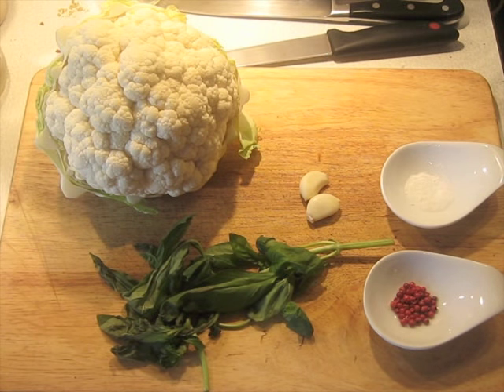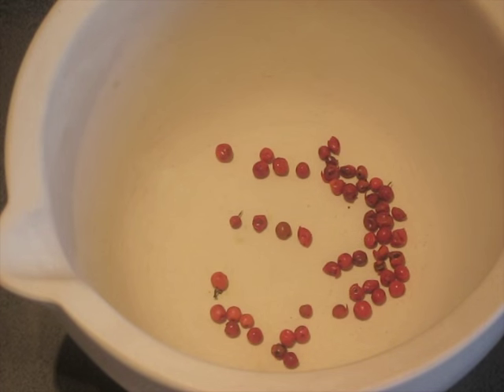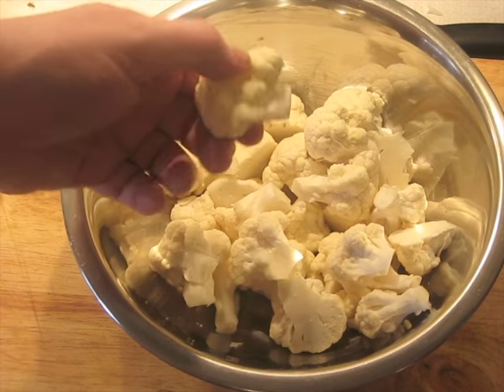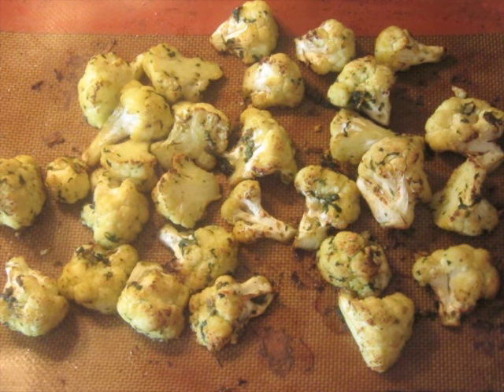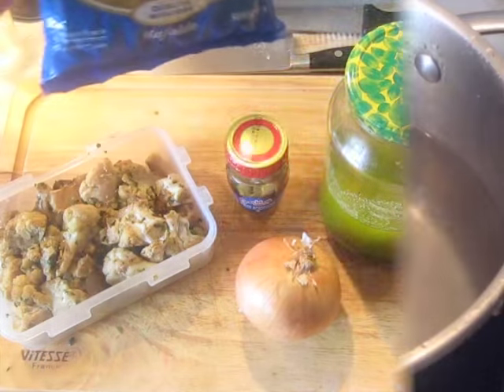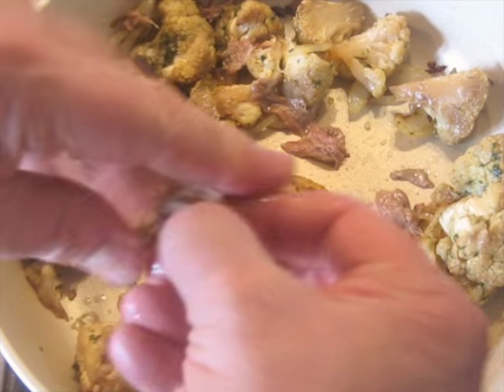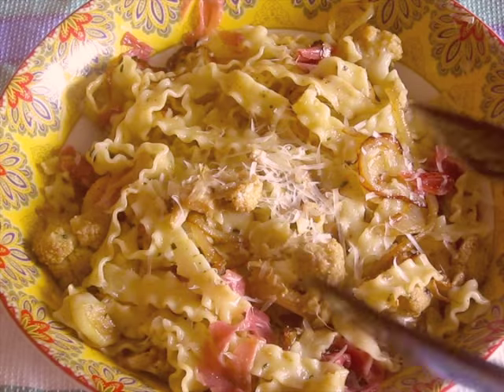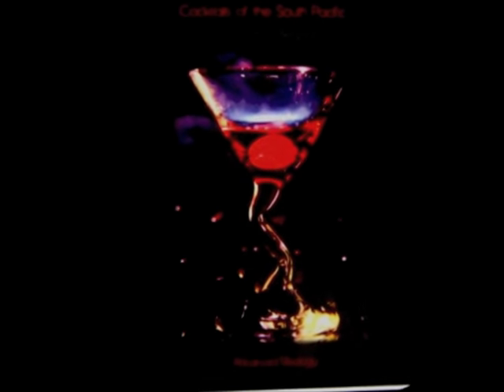Mafalde and Roasted Cauliflower / Italian pasta vegetarian recipe